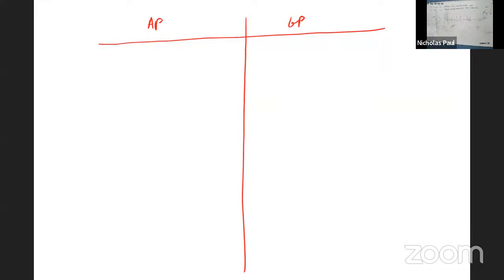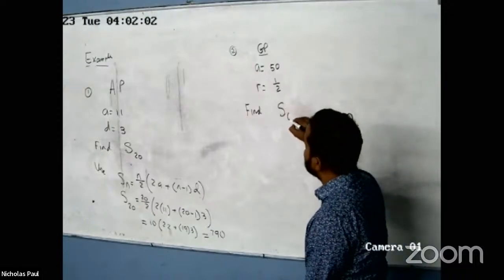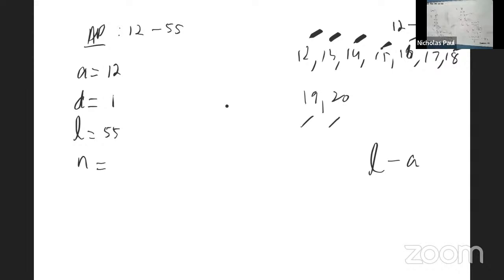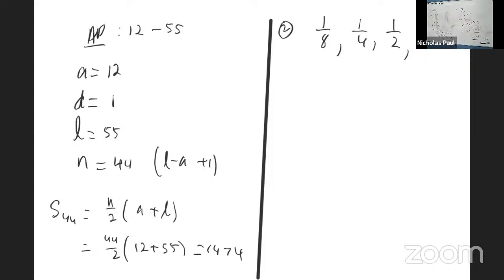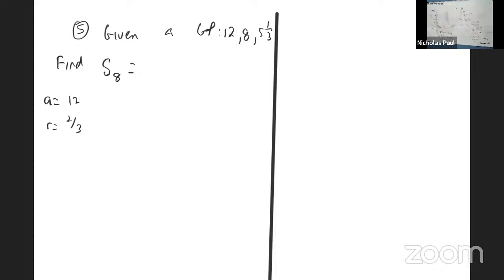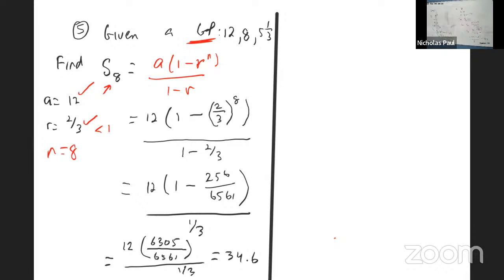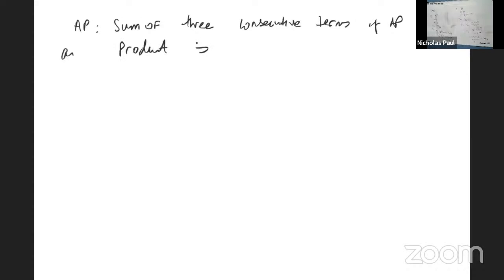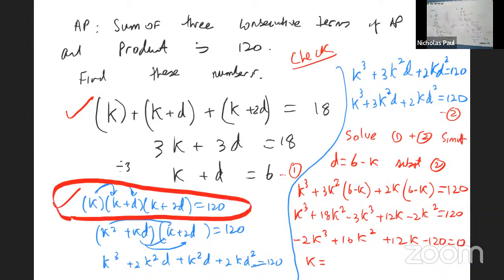CSEC Additional Mathematics - Sequences and Series II